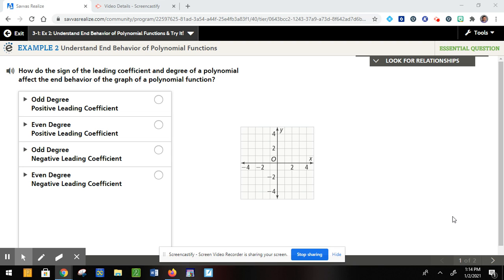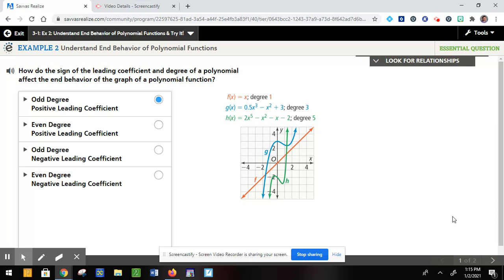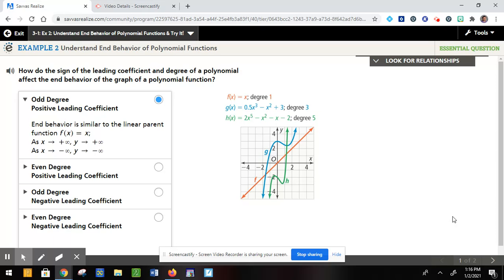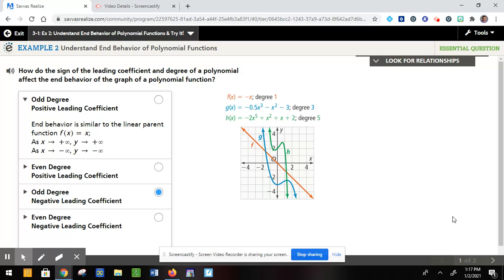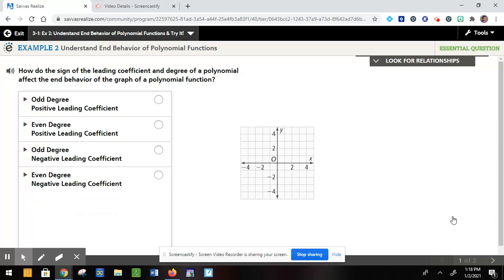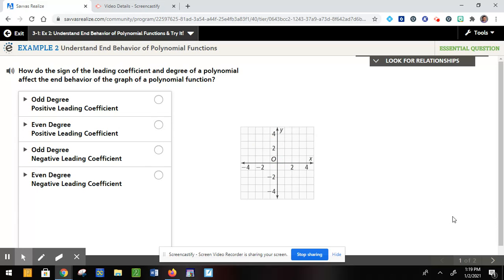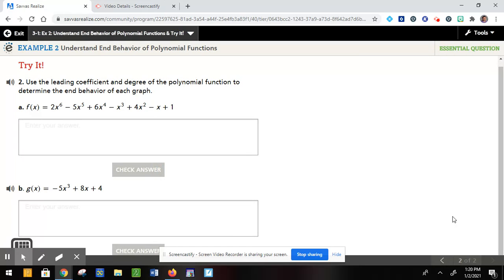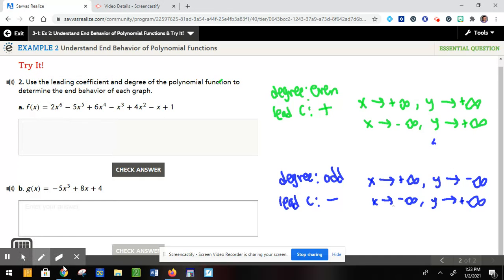Savini - Algebra 2 - 3.1 Notes - Example 2